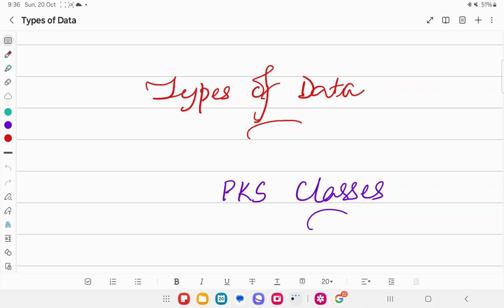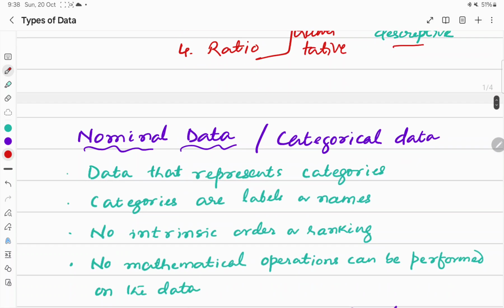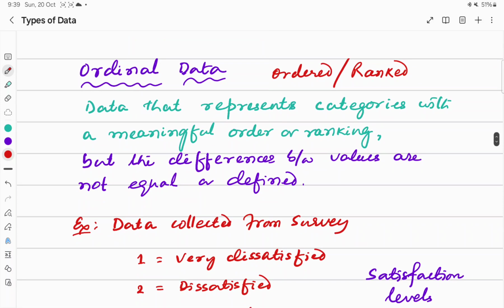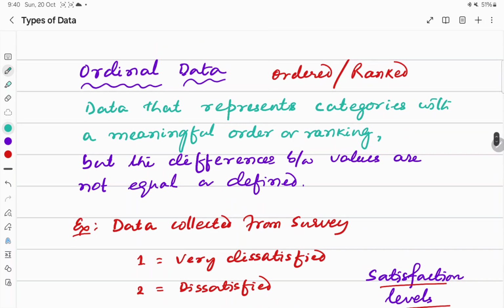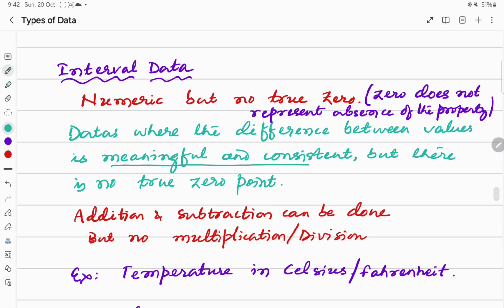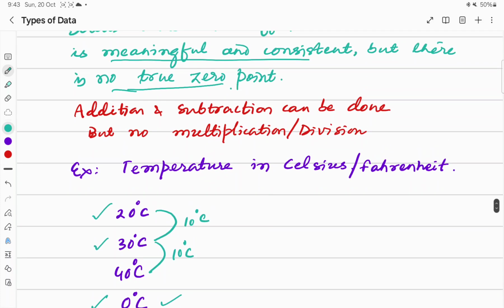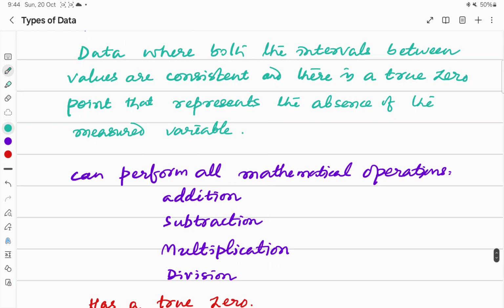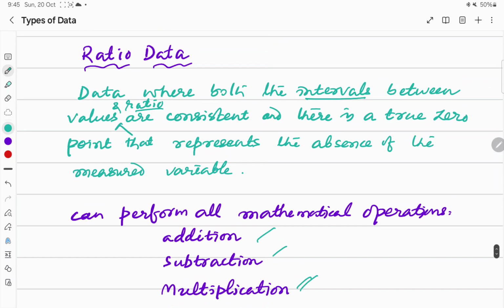Types of Data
This video describes about the different types of data.